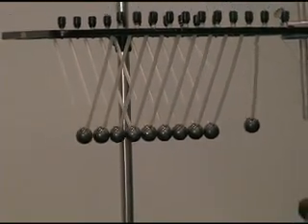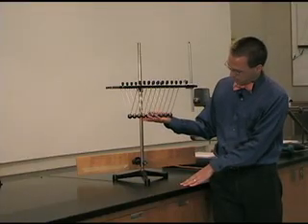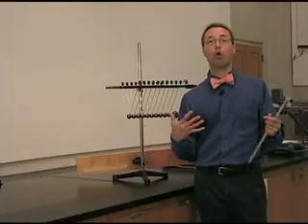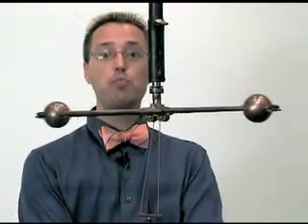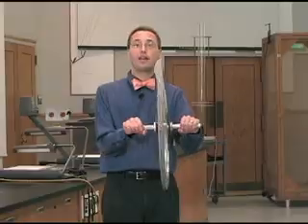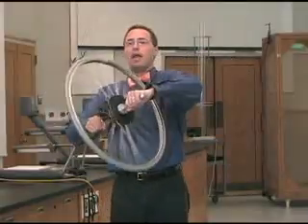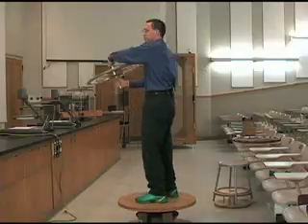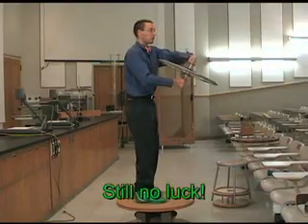Angular Momentum - Science Theater 24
Ice skaters spin faster by hugging themselves tight, but what does that have to do with riding a bicycle? In both cases, the law of conservation of angular momentum is in effect. Watch a few more angular momentum examples!